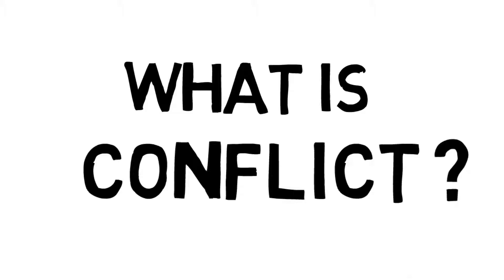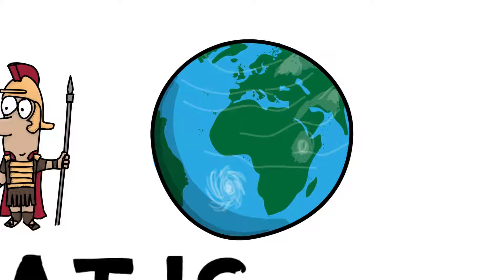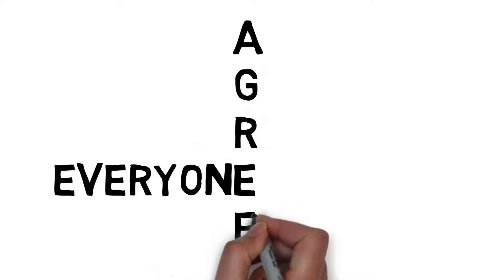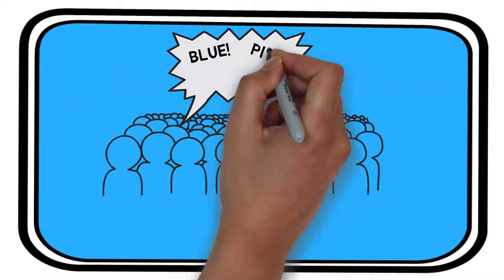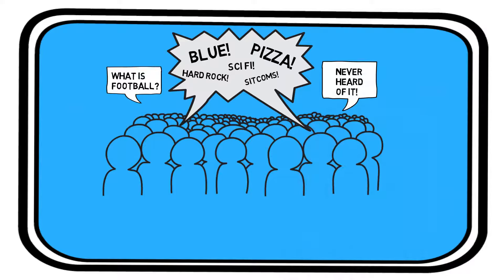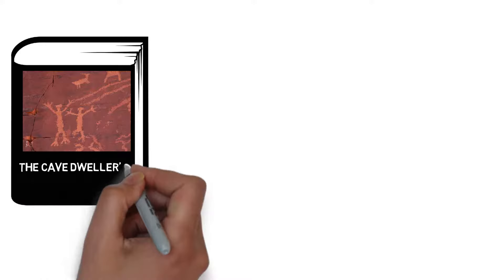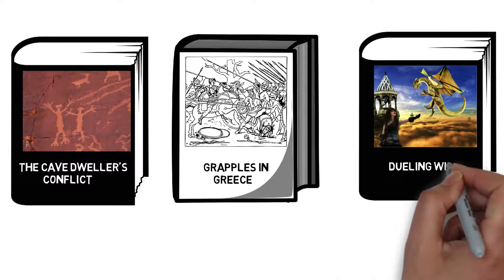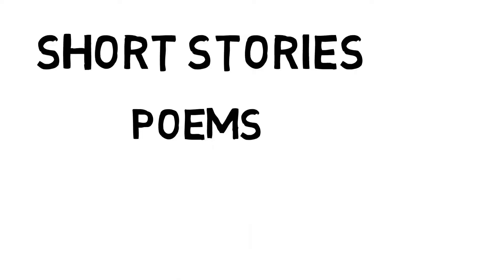What is Conflict?